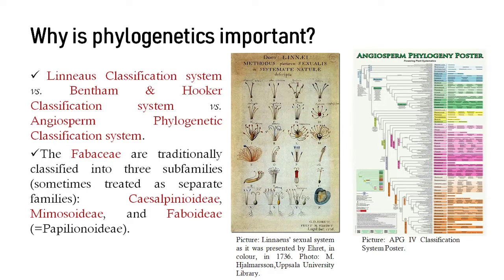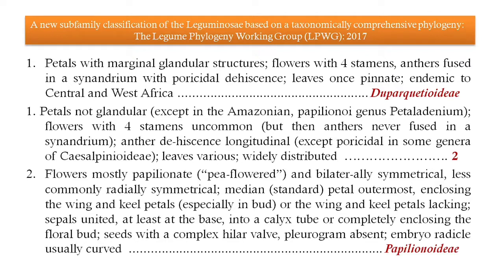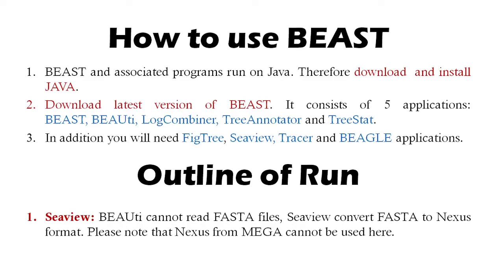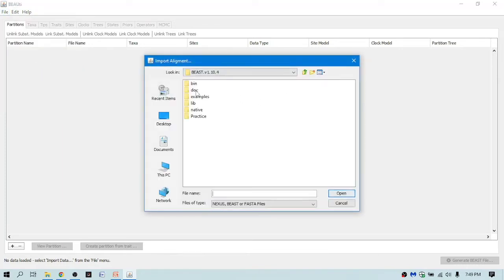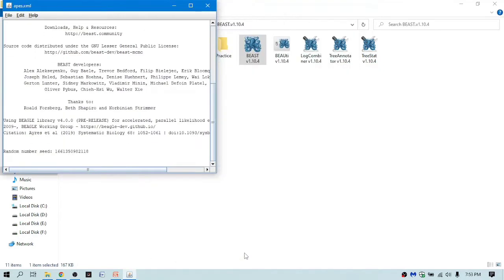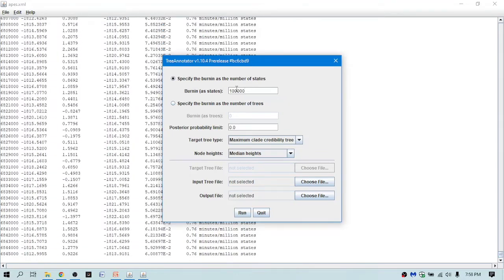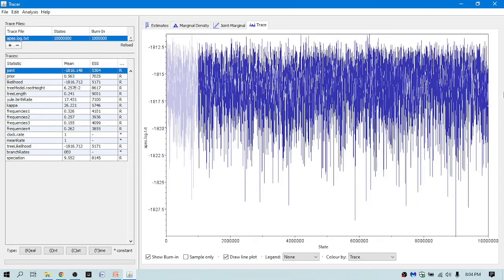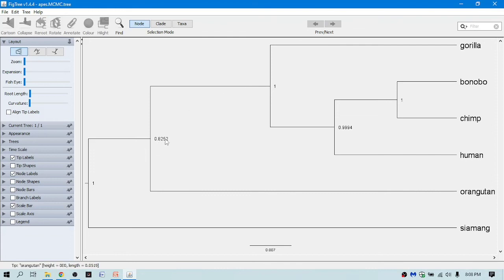Construction of Phylogram using BEAST